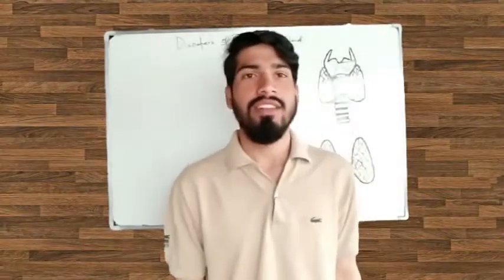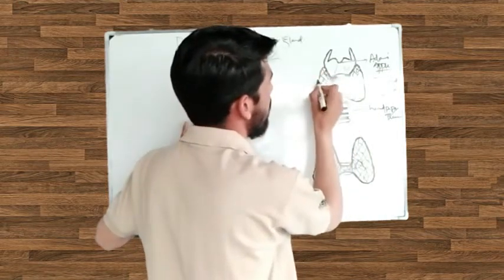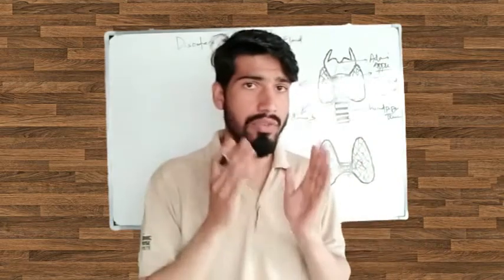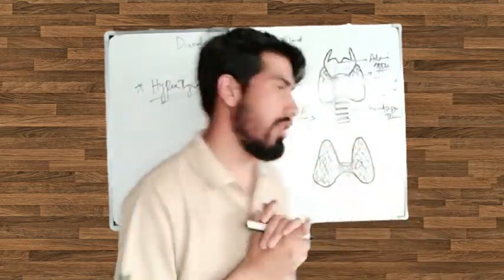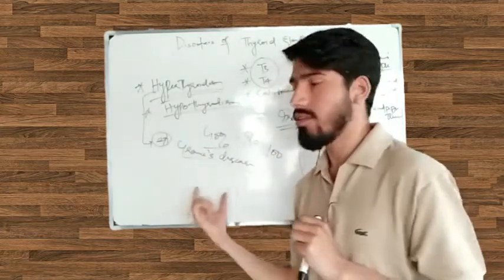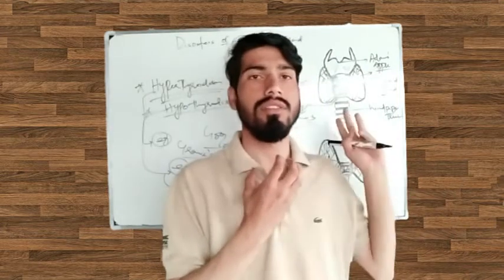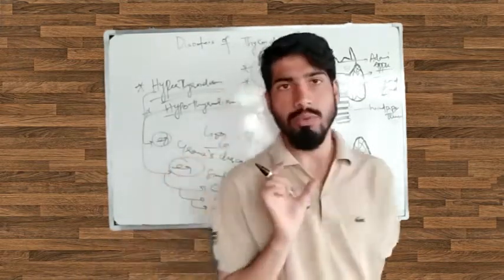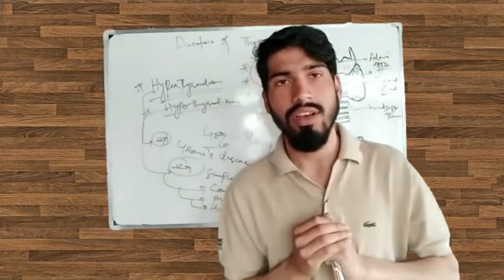Disorders of thyroid gland|| hyperthyroidism||Hypothyroidism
Assalamualyikum
Welcome guys
In this vedio we will talk about the disorders of thyroid gland or thyroid disorders
First of all we talk about some basic things of thyroid gland
What is Thyroid gland
What is role of thyroid gland
What type of hormones it releases
Why we need this gland or these hormones
If we have not present the thyroid gland what happens
Then we talk about its disorders or diseases
That is hyperthyroidism and hypothyroidism
In hyperthyroidism the example is graves disease
In the hypothyroidism the examples is
Myxedema
Contential hypothyroidism
Simple goitre
Hasmotoes disease etc

I would like to say here
We provide here free online different branches of bio lactures or different topics of bio

Thanku